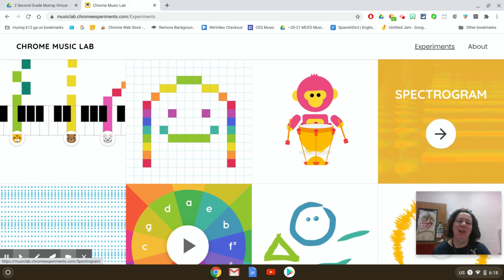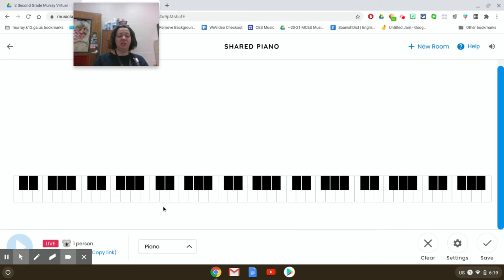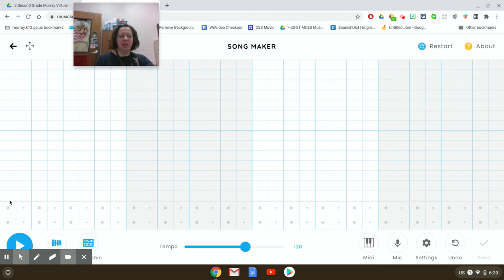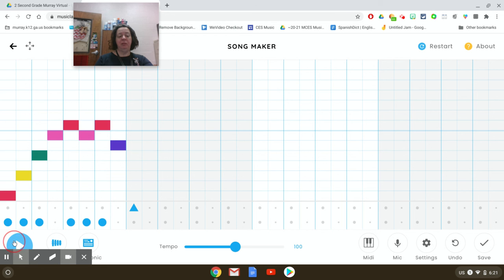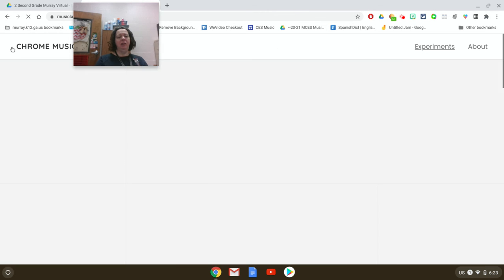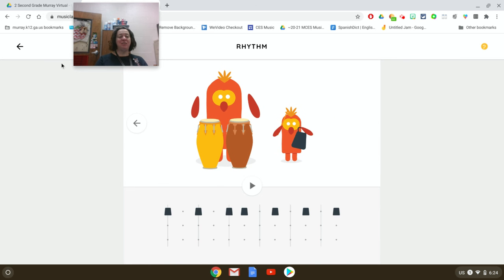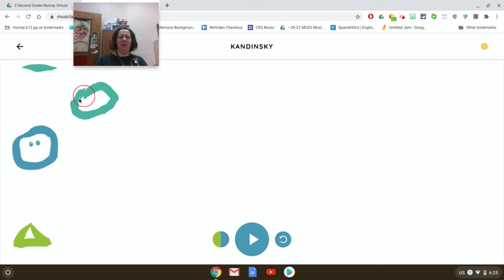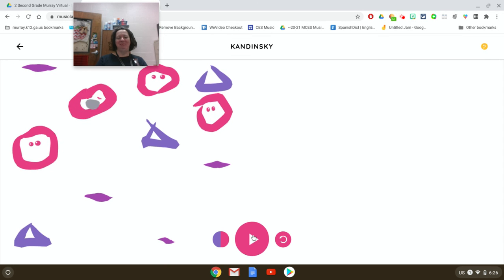All Grades ChromeMusicLab Review Week of November 16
This is a review of the four sections of ChromeMusicLab I have already introduced to you.  Remember the sound gives an echo in the recording that isn't going to be there when you are doing yours.  As I always say, mistakes are OK as long as you are trying.